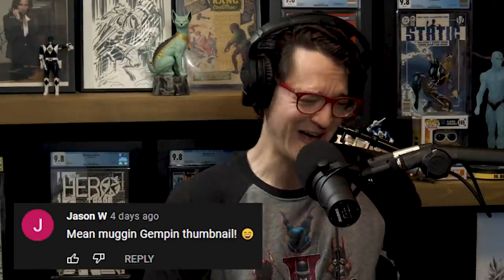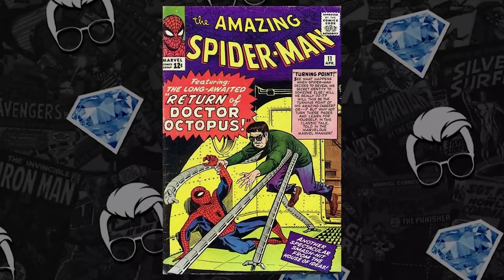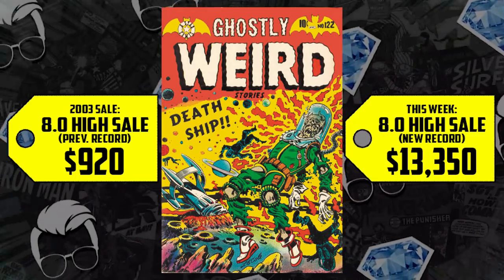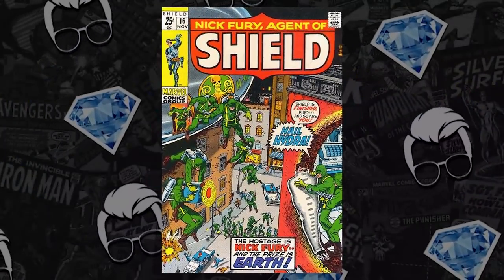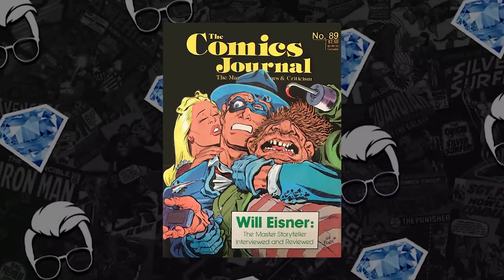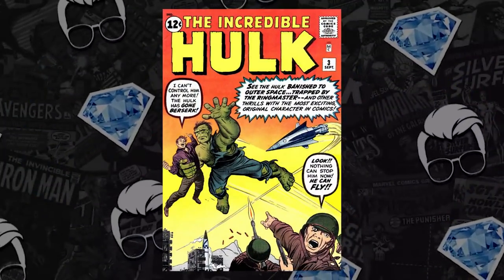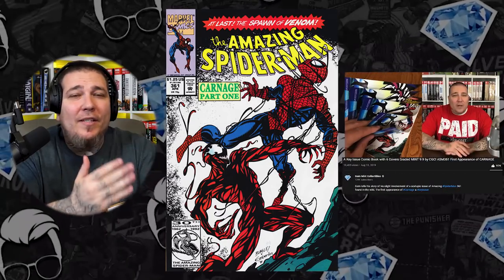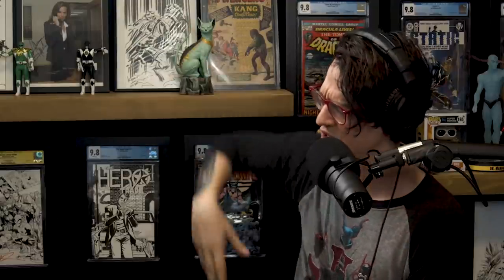Golden Age GHOST Comic Books Hit the Market BIG! // Hot10 Honorable Mentions ft. GemMintCollectibles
❤️ Mystery Mail Call (our comic book
(US ONLY)

⚠️Send Comic Karma:
Tom Garcia